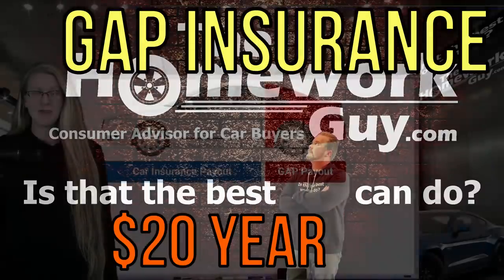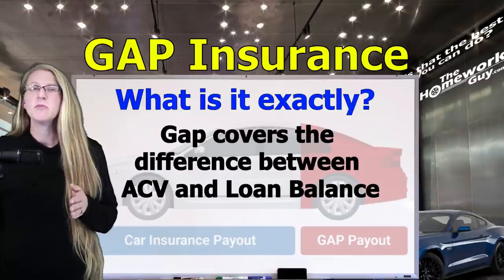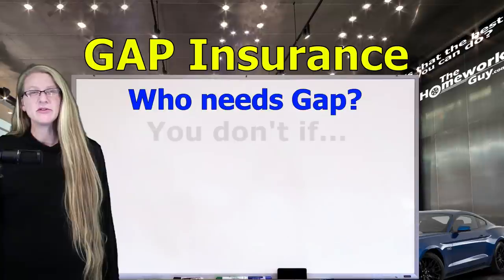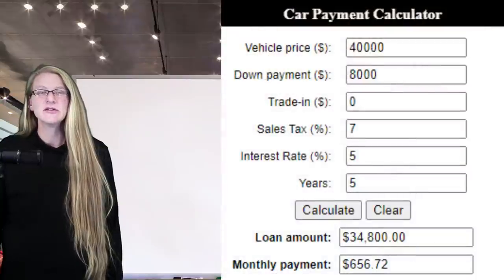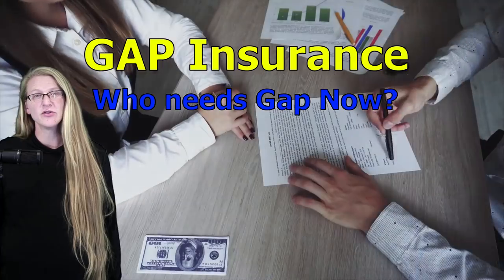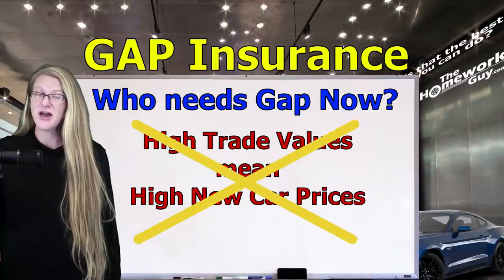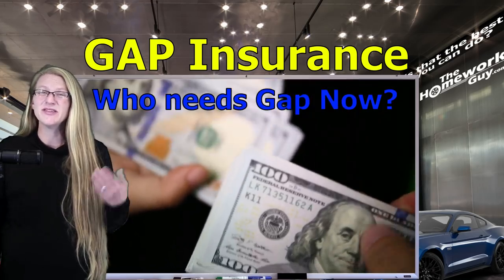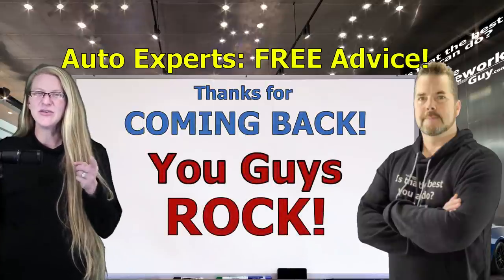2022 GAP is Cheap CAR Insurance with High Car Prices right now - Auto FINANCE News: The Homework Guy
Will car insurance cover repairs or replace totaled car? Comprehensive and Collision only cover Actual Cash Value of your car. Why are car prices so high right now? You need GAP insurance from an outside provider- Not the Car Dealership Finance Officer. What car insurance do I need?

A CAR DEALER WANTS TO:
1. SELL every car for the Highest Possible Price.
3. LOAD every Car Deal full of Fees and Finance Products.
4. OFFER Lowball numbers on every Trade Vehicle.

THE HOMEWORK GUY TEAM (THG) HELPS CAR BUYERS TO:
1. BUY a Car from Dealers or Private Party Sellers at the Lowest Price.
2. PAY Cash or Finance with their own Bank or Credit Union.
3. DECLINE Dealer Fees and Finance Products.
4. TRADE / SELL their current vehicle for the Best Value.

For more than 40 years, dealerships have EARNED their lowly reputation by being the masters of predatory selling. Dealers stalk victims relentlessly, often ruthlessly treating the most vulnerable car buyers (like seniors, for example) with little or no conscience. Car Dealers and their Finance Officers have no problem creating financial devastation for their customers with over bloated car loans, and quite often do. We point out the traps and the flaws of the process, and help car buyers get by all the nonsense without being ripped off. We promote fairness, honesty, and transparency, and we’d love to see a few dealers join our mission!

1. What you need to know before buying a car.
2. Information you need when buying a car at a dealership.
3. Benefits of Buying a Car from a Dealership or Private Party.
4. Questions to ask at a Dealership
5. Car buying tips and tricks from the experts
6. How to Buy and Pay for a Car with Cash
7. Using Carmax, Edmunds, TrueCar, Autolist, or Kelley Blue Book for Car Pricing Info.
8. Buying a Car out of state.
9. Taking Control of the entire Car Buying Process.
10. What to do if Scammed.
11. Illegal things Car Dealers can do.
12. Understanding Dealer Financing Tricks
13. How to Avoid Dealer Scams.
14. Reactions to Sales Training conducted by Car Trainers.